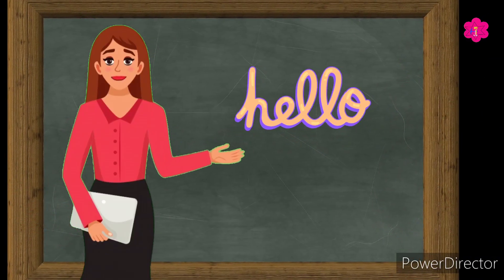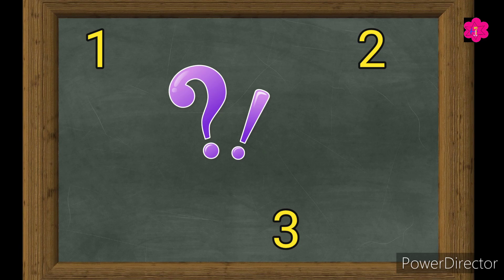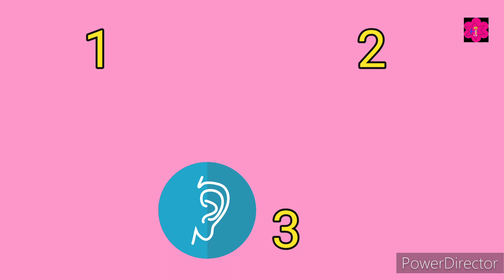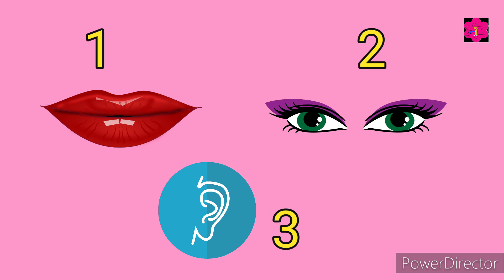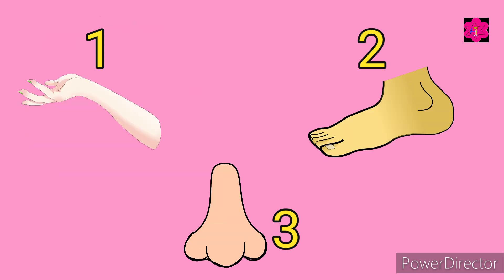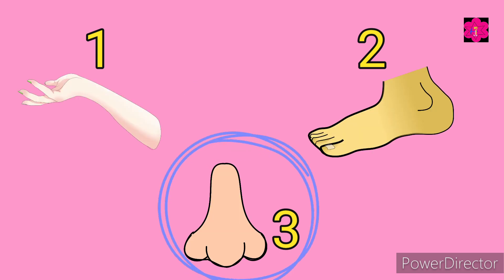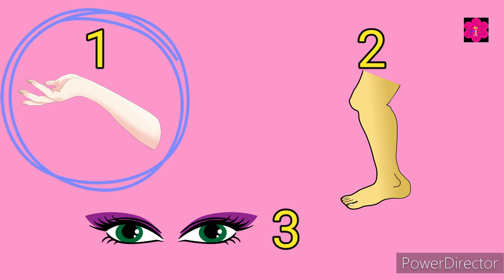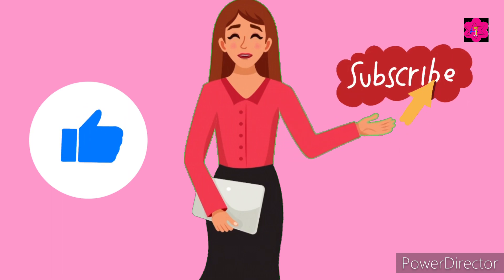Body Parts Quiz 3 | Human Body Parts Names With Pictures | Parts of Body | Twintalestv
This is the quiz video and educational video about Body Parts . Kids can easily learn about Humana body parts through this video.

Your queries -:
Human body parts names
Human body parts
Body parts quiz for class 2
Body parts quiz for  class1
Body parts quiz esl
How to teach body parts
How to teach parts of body
Body parts
Body name
Quiz
Educational quiz
Quiz game
Memory game